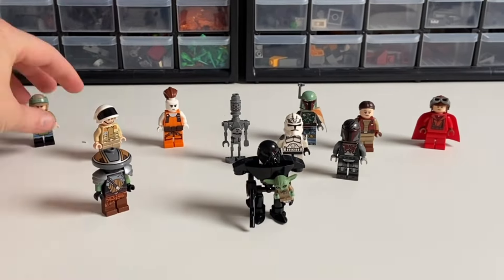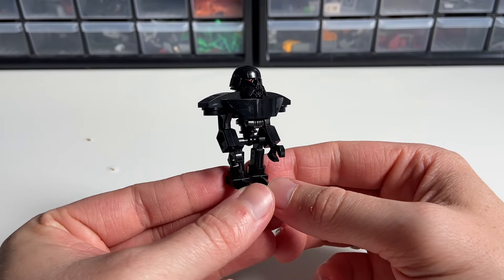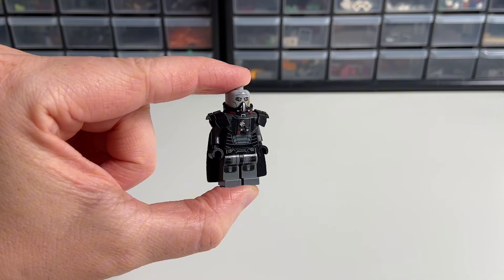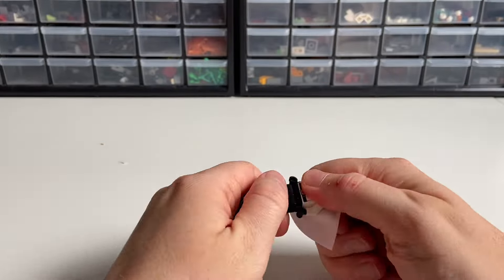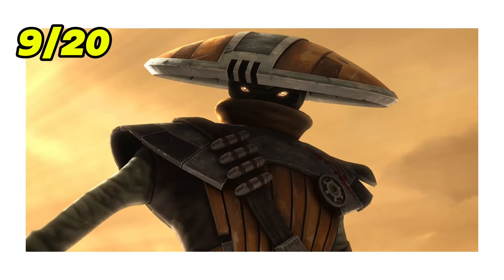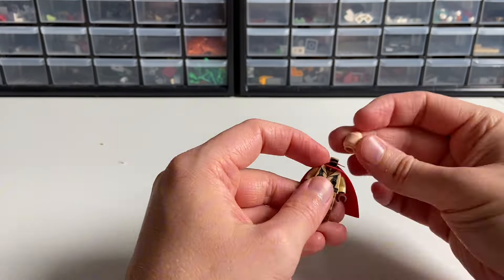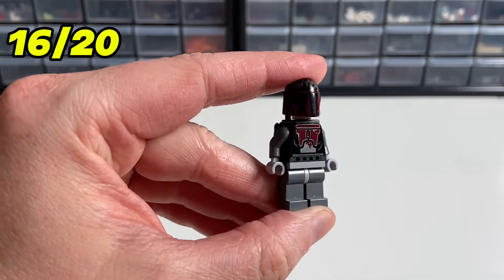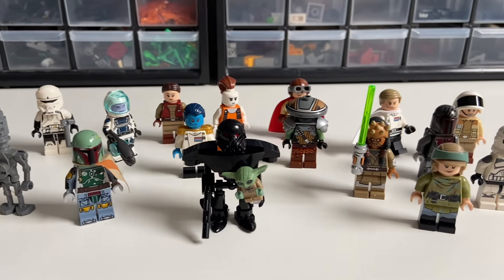20 UPGRADES for Lego Star Wars minifigures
This is another Lego Star Wars minifigure upgrade video as these seem to be doing well, 20 upgrades, some are new some are pretty well known, let me know which ones you liked!